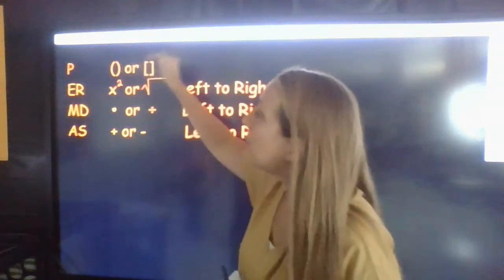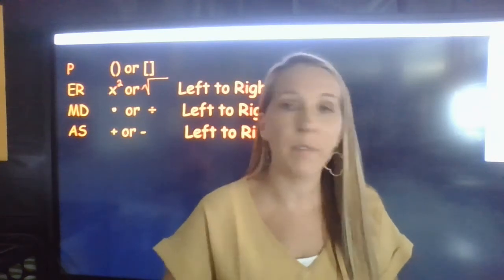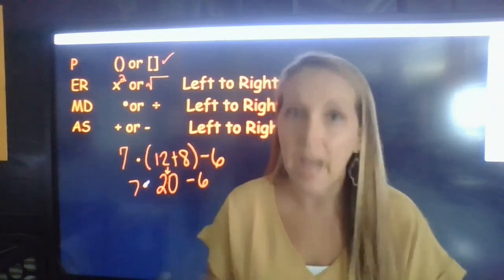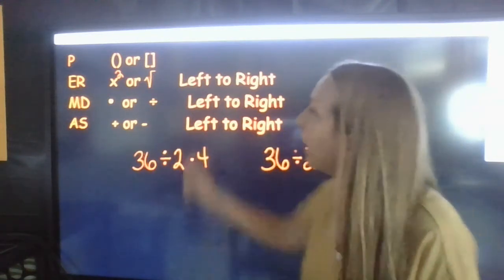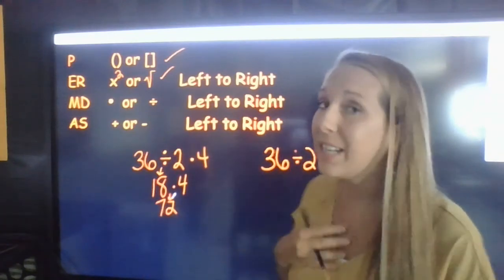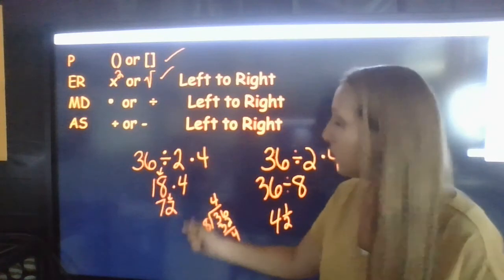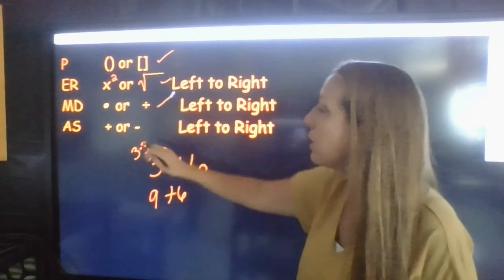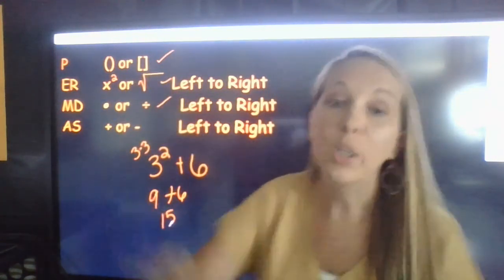6.EE.2 Order of Operations Part One